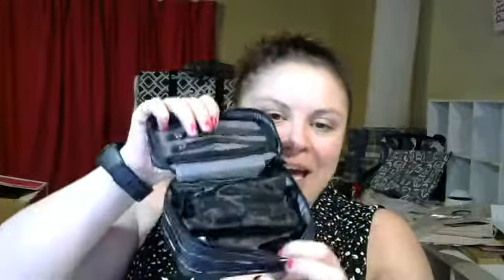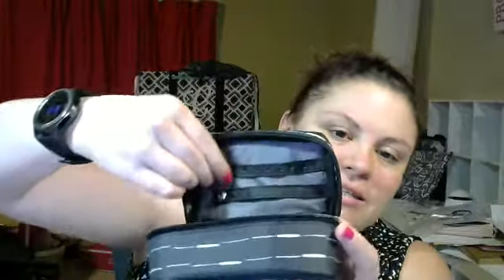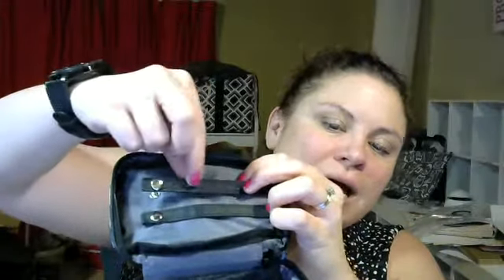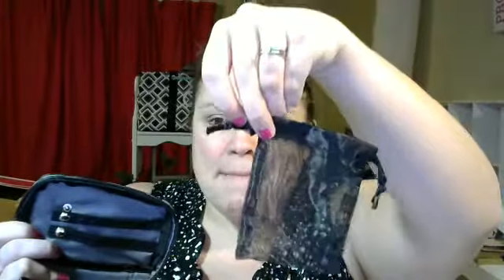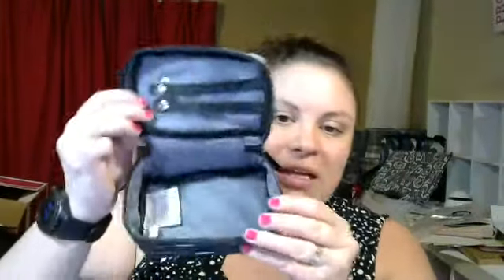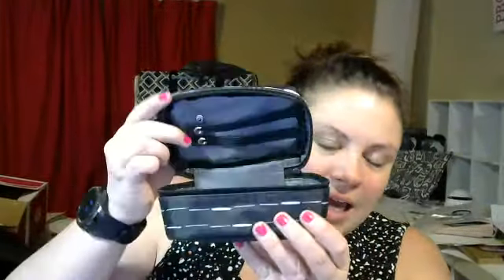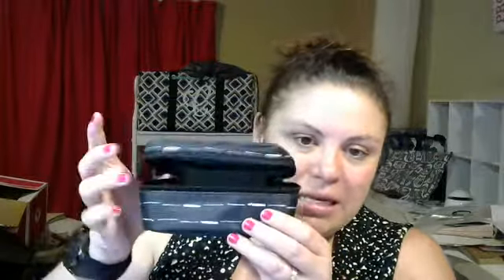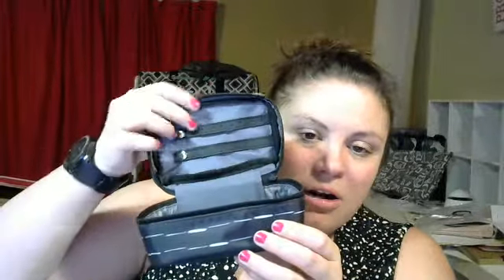Baubles and Bracelets - Val Chudzinski